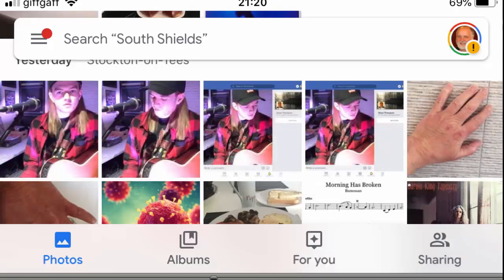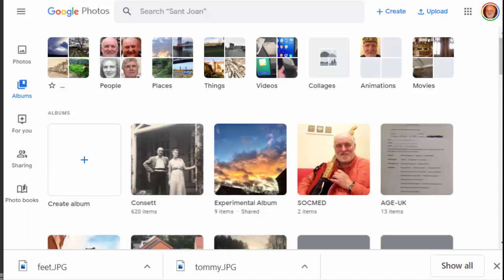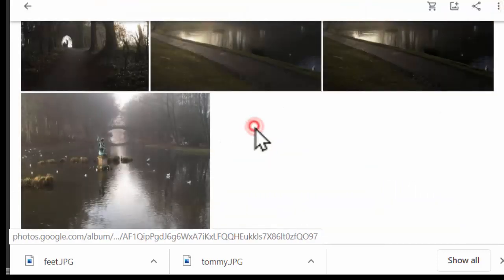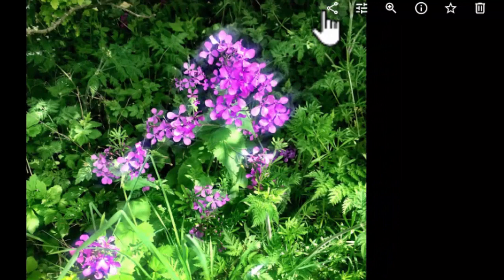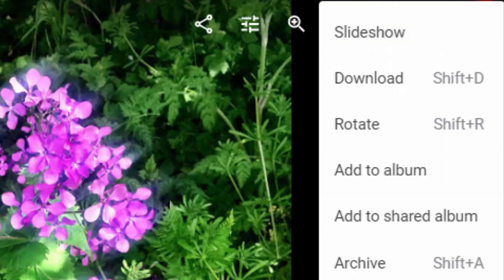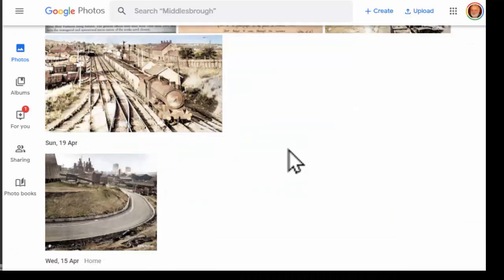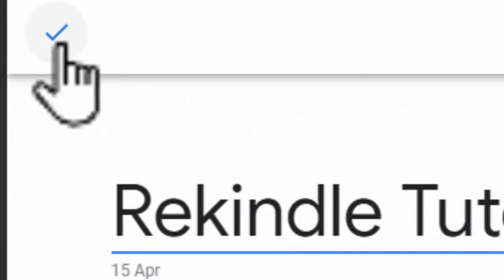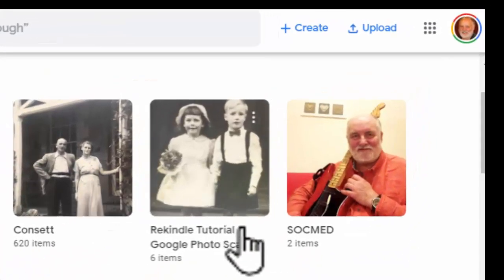Google Photos Part One | Rekindle Tutorial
Rekindle is a digital inclusion project aimed at helping people over the age of 60 in Middlesbrough gain the confidence and skills to use digital platforms to enhance their lives.

The project aims to tackle the issues of loneliness and isolation and improve wellbeing. Rekindle can help absolute beginners as well as people who have made a start and got confused.

The project can provide group sessions in a social setting or one to one support. Rekindle can also  provide advice on purchasing a digital device and help to set it up or reset a device that’s no longer working.

Advice on home and community connectivity is also available.

Steve Thompson on:

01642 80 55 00